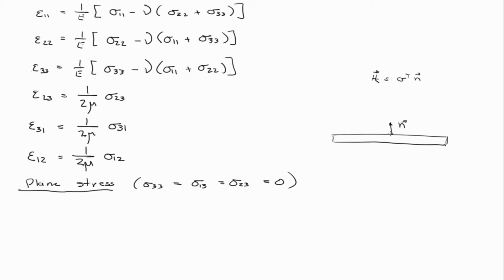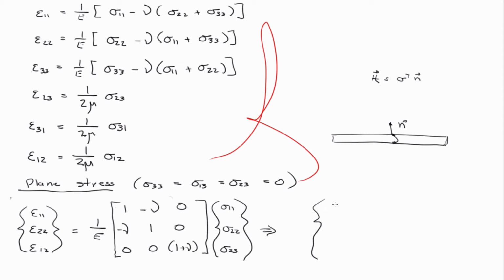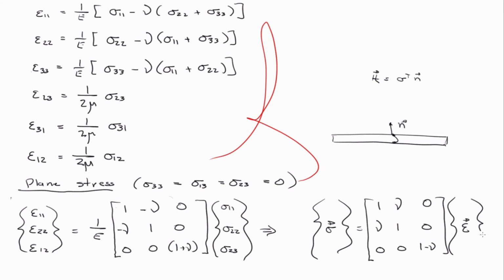Plane stress elastic equations